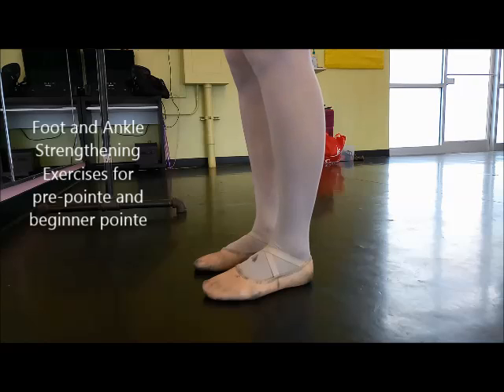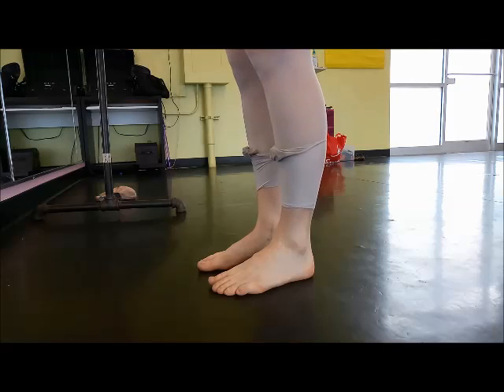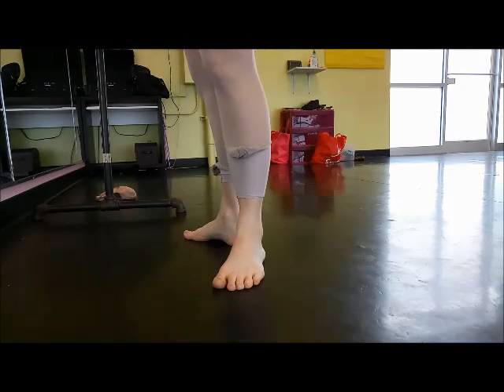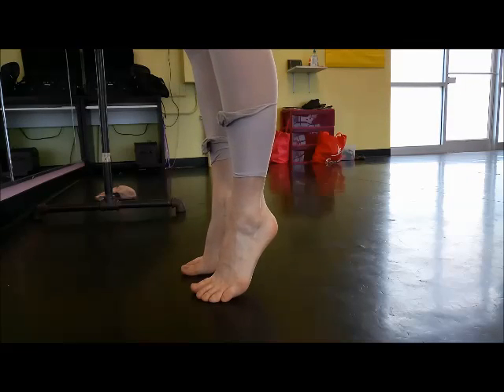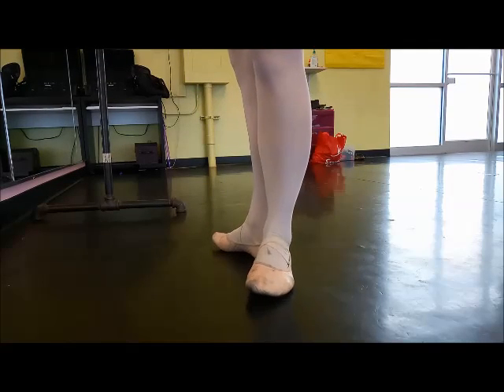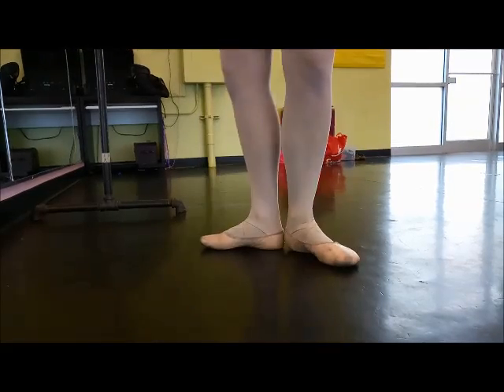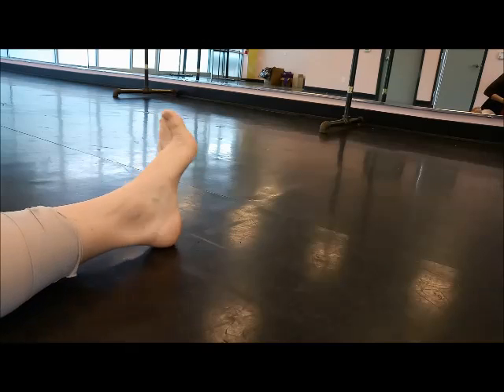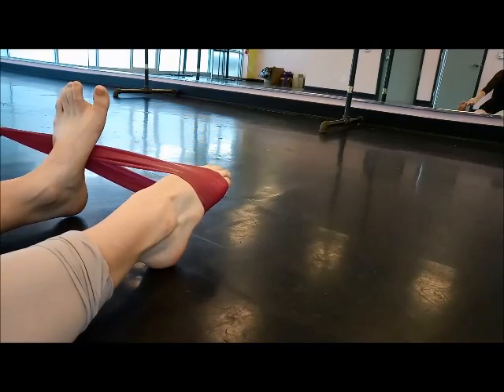Ankle and Pre-pointe Strengthening Exercises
Mentions:
Eileen Juric (this woman is brilliant, go to her website immediately)

Tendu combination: Laura Karmi

Degage combination: Amy Jacques